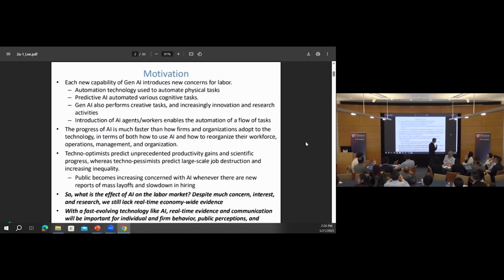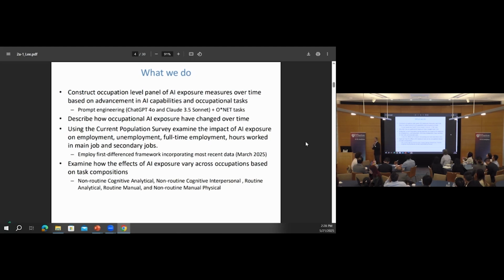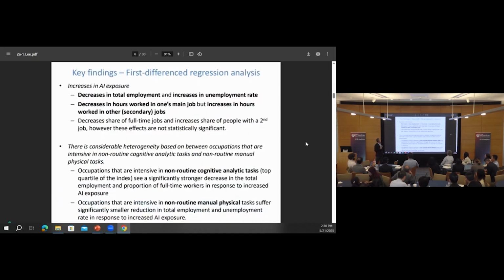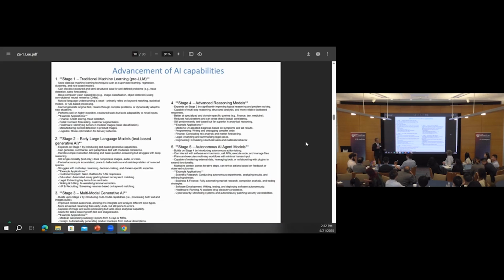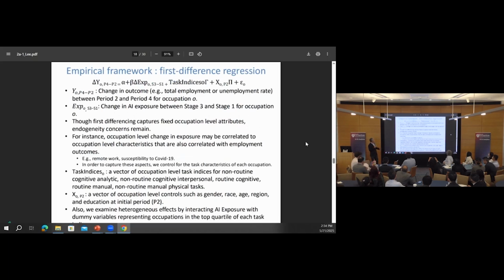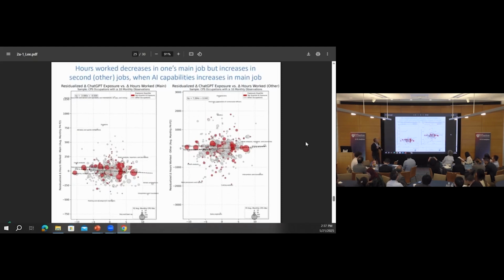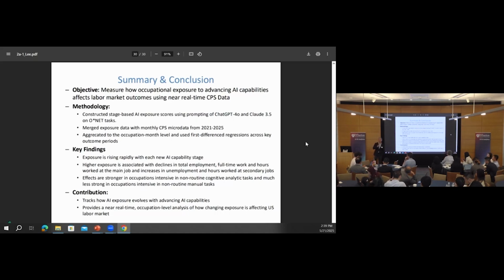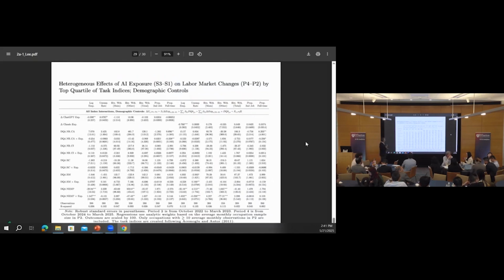Advancing AI Capabilities and Evolving Labor Outcomes – AI & the Future of Work Conference 2025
Yong Lee
Associate Professor, Keough School, University of Notre Dame

Originally presented at the annual AI and the Future of Work Conference hosted by Wharton Human-AI Research.